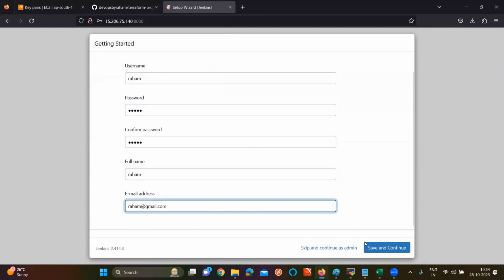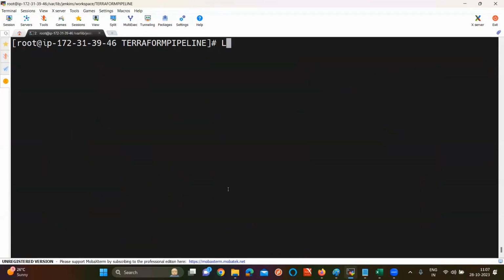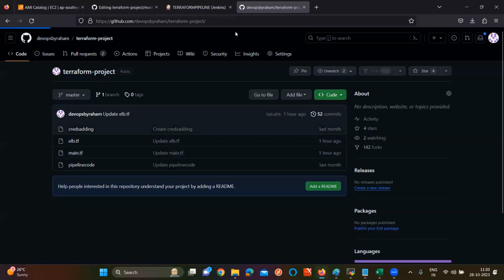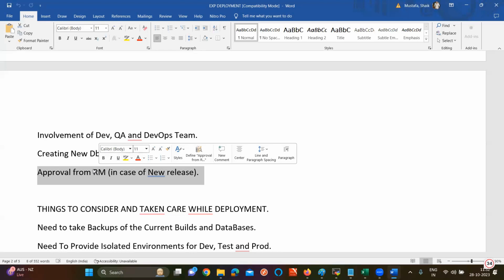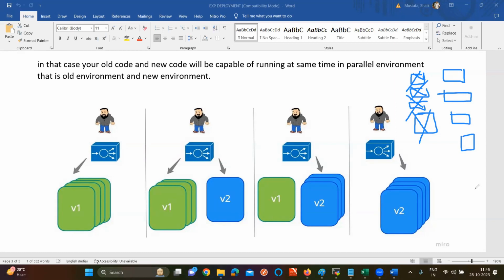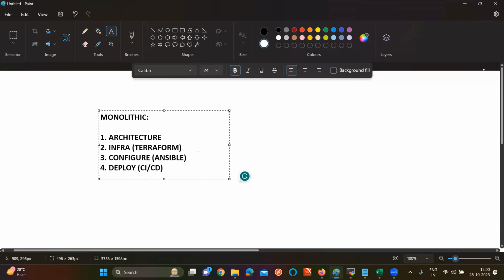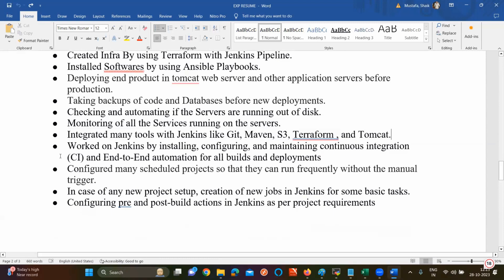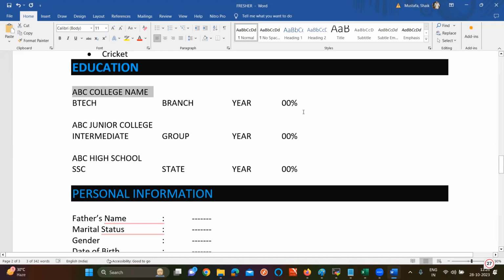51st Session - DevOps Terraform Deployment Strategies and Terraform Project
DevOps Terraform Deployment Strategies and Terraform Project, Jenkins Github Integrations.